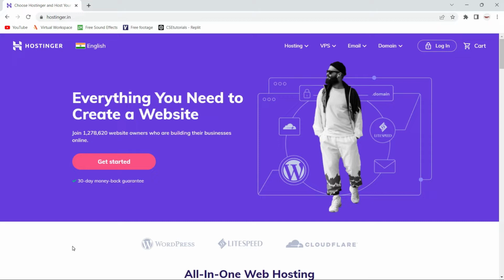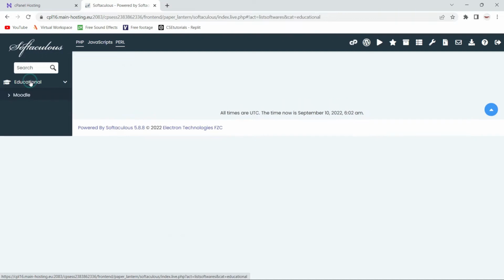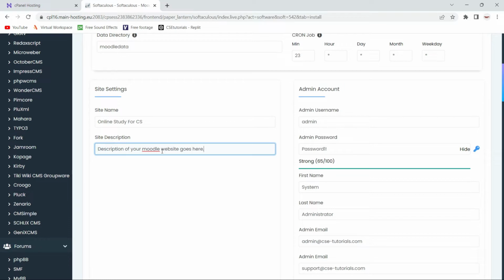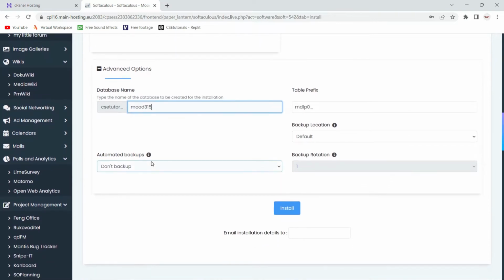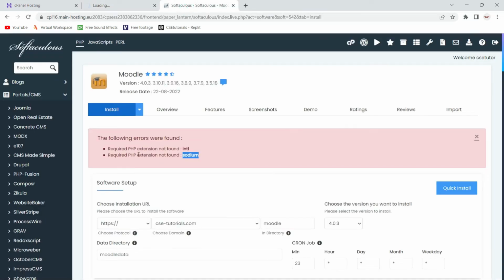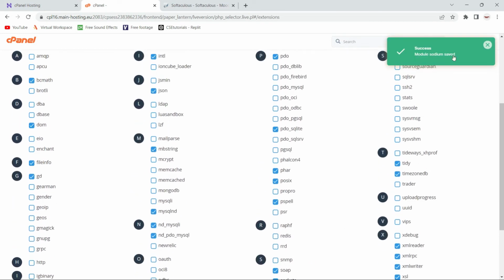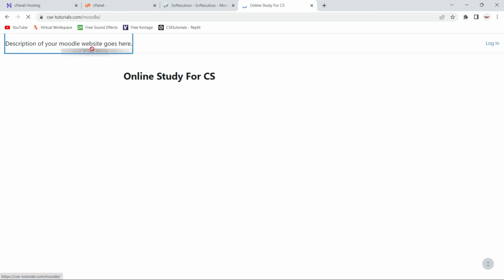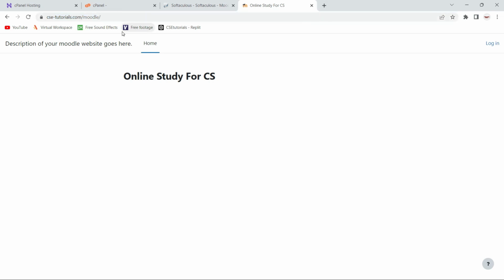How to install Moodle on Web Hosting server || Using C Panel || Online Study For CS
In this video I have shown you How to install Moodle on web hosting server using C Panel. I have shown you everything step by step in easy way.

How to install moodle on web hosting,
How to install moodle on server,
How to install moodle on live server,
How to setup moodle on server,
How to setup moodle on web hosting,
How to install moodle in cpanel,
setup moodle,
set up moodle,
install moodle,
configure moodle,
moodle installation,
moodle database,
moodle website,
how to install moodle on shared hosting server,